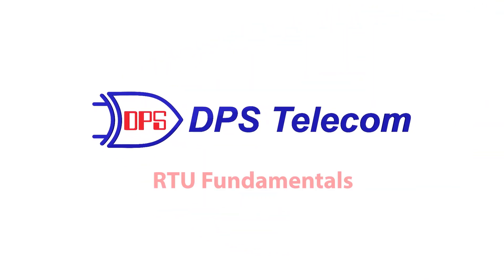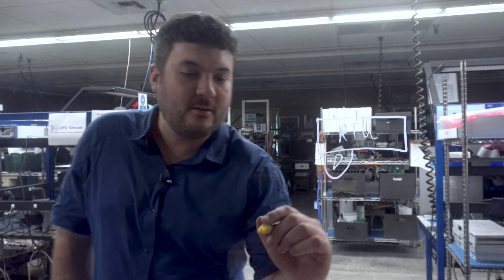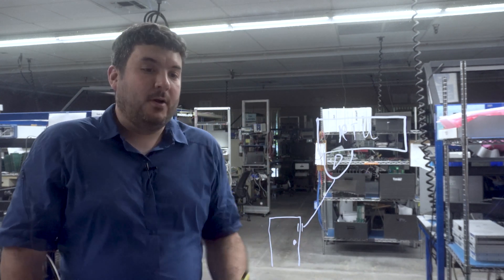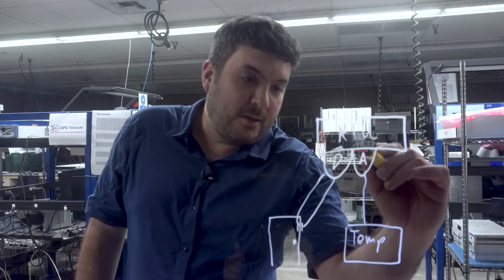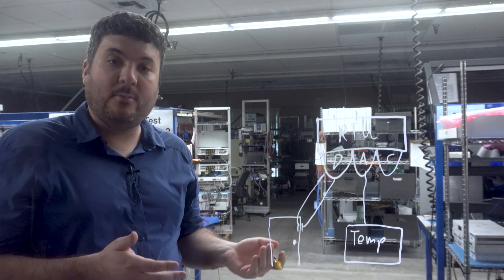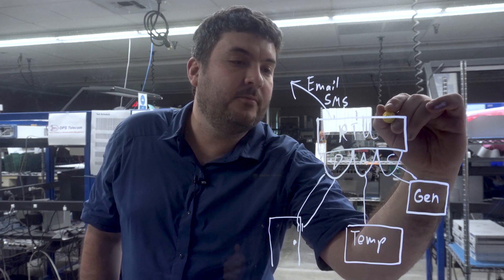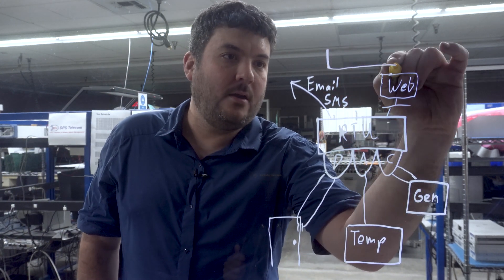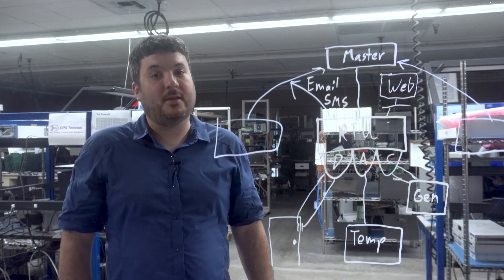What is an RTU?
Do you want to know more details about RTU devices?

If you're in contact with the telecom and IT worlds, you must have heard of the acronym "RTU." RTU means Remote Terminal Unit or Remote Telemetry Unit. But, what is an RTU exactly?
In this video, Andrew will explain what an RTU device is and how it can be used to protect your network.

To learn about our RTU monitoring devices, talk to us